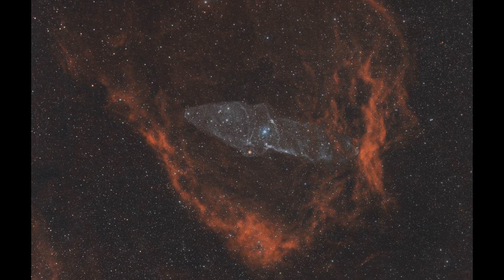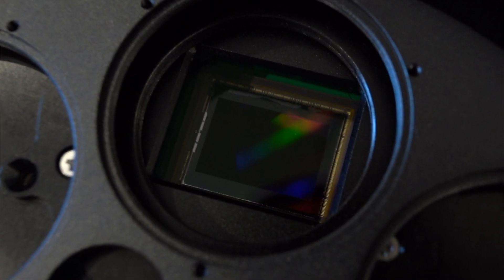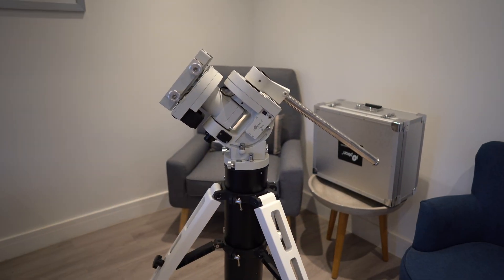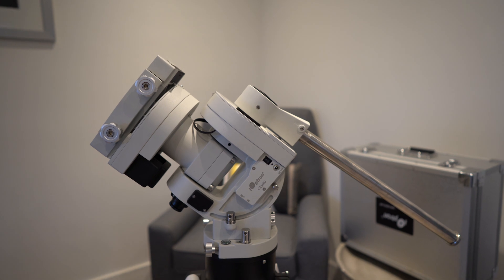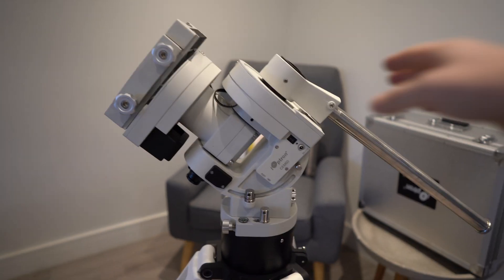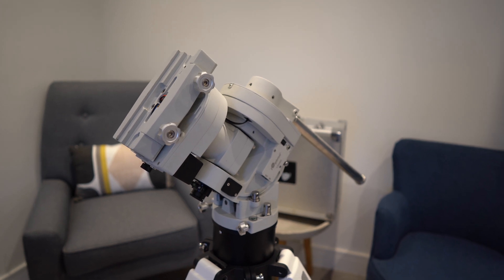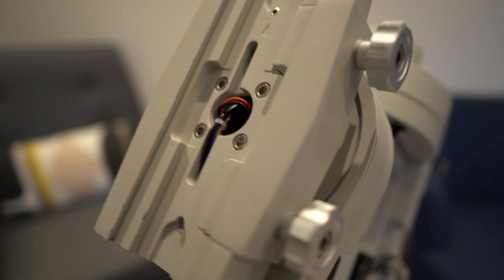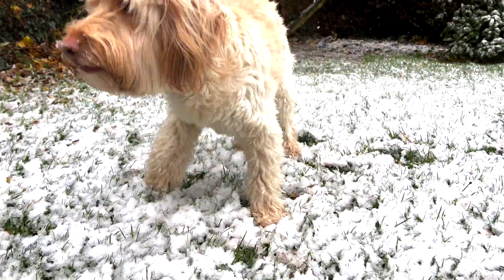Astro Gear Update: A frustrating second ZWO Oil Leak and a exciting new Mount the iOptron CEM60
Just a quick channel update on some of my astrophotography gear. Unfortunately, I have had a second oil leak on my astro camera the ASI2600mm pro. However, I have some exciting news in the form a some new gear: My new mount the iOptron CEM60. If any of you have any tips on the CEM60 in particular using it with the ASIAIR pro, please let me know.

Hopefully there will be a first light video using the iOptron CEM60 very soon.